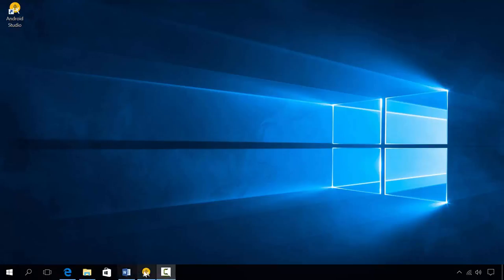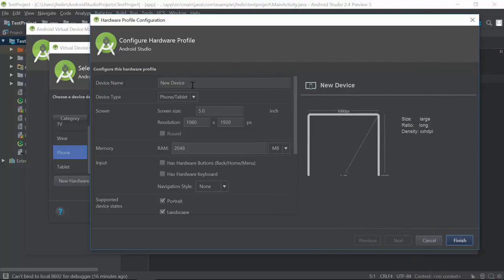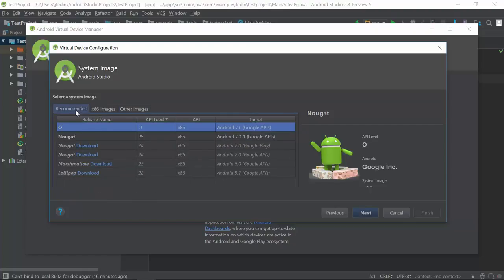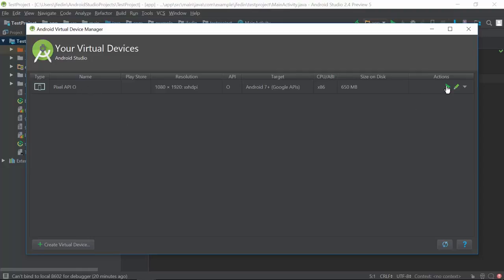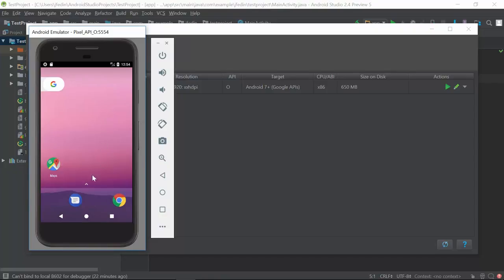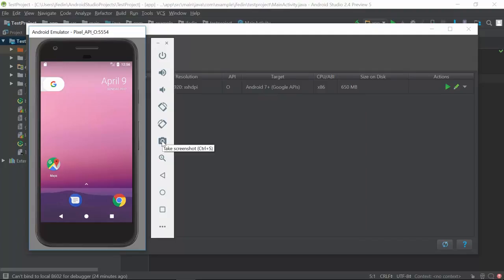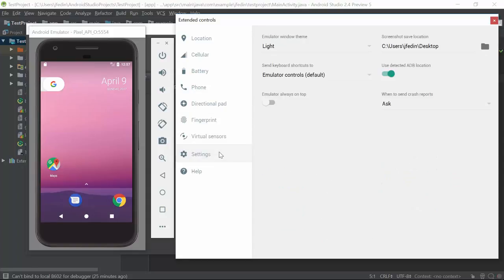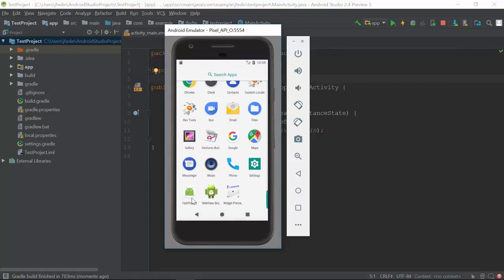118 The Android Emulator